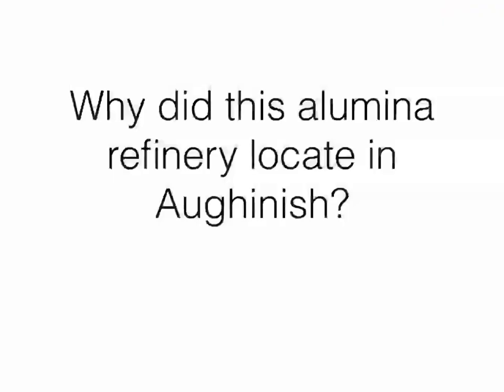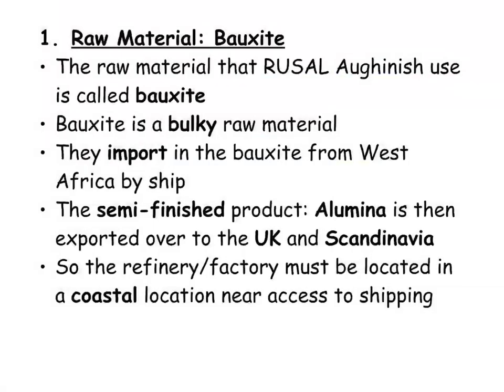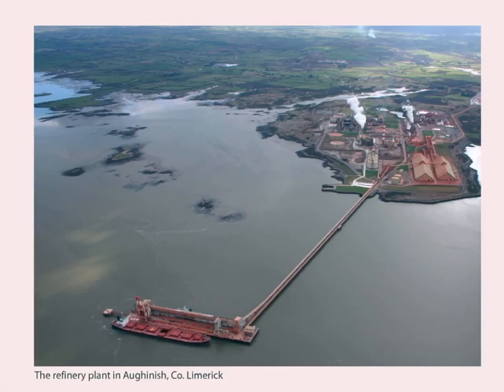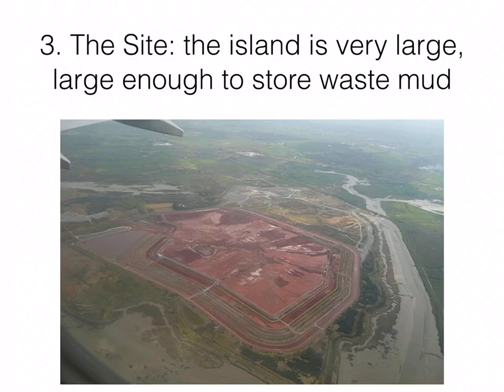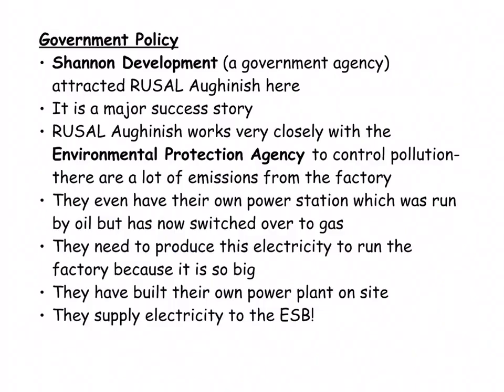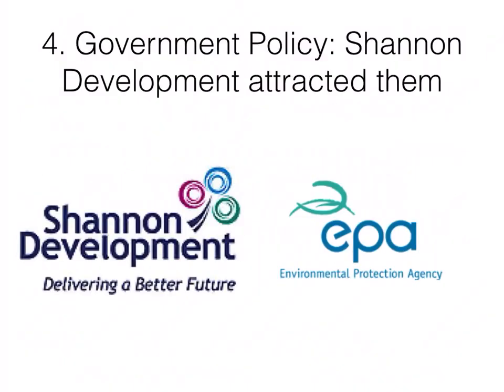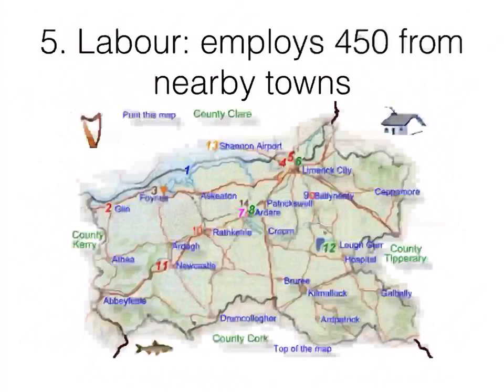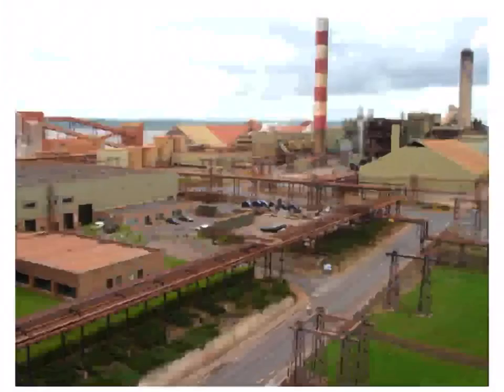RUSAL Aughinish: heavy industry (2)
In this video, I explain the factors that influenced the location of RUSAL Aughinish.